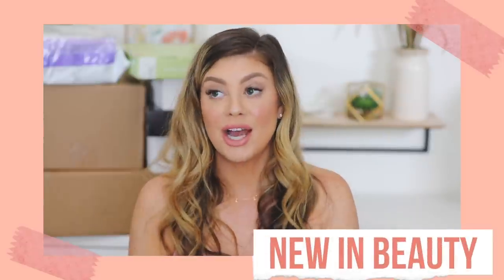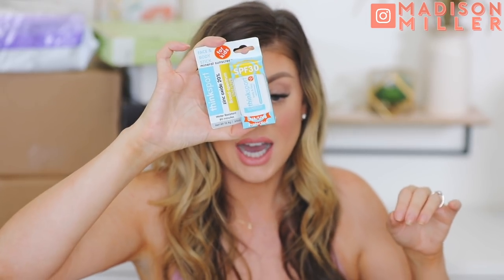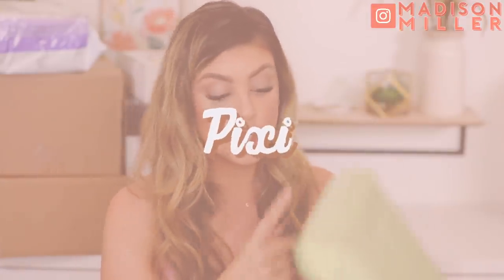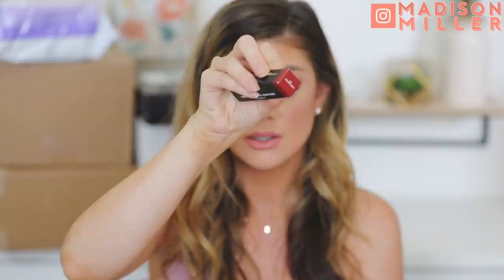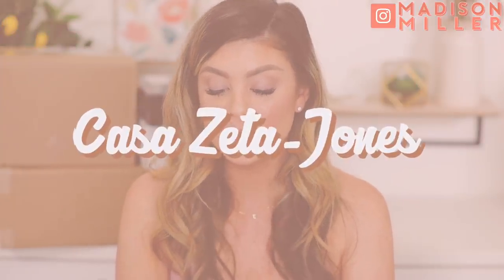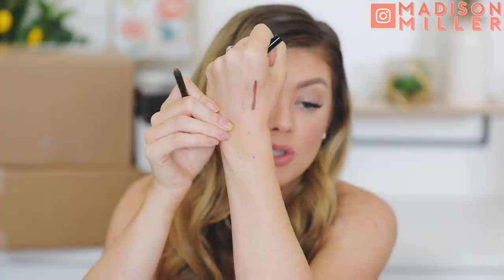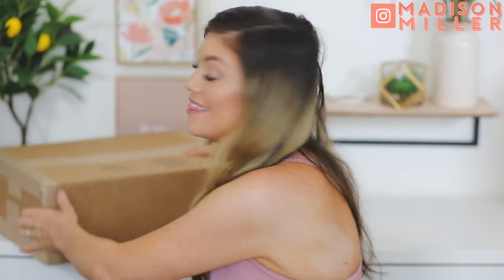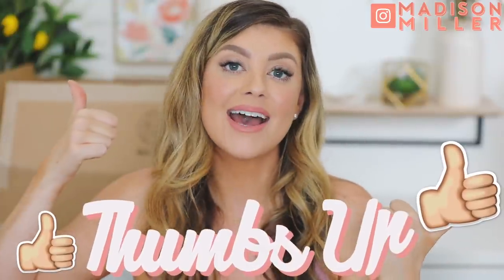HUGE PR HAUL UNBOXING | WHAT'S NEW AT SEPHORA & ULTA!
→ INSTAGRAM & FACEBOOK| MadisonMiller

UPS Mailbox:
10531 4s Commons DR. #222